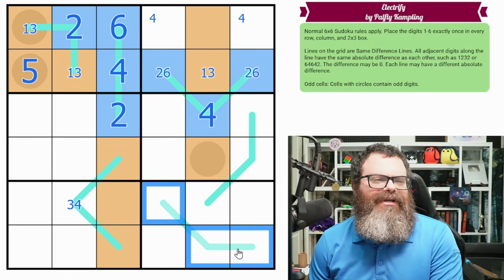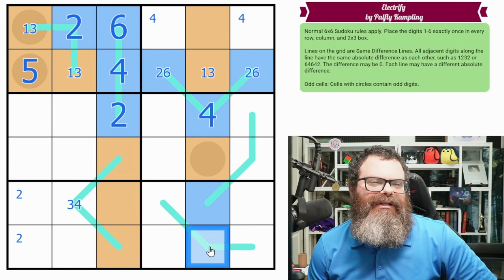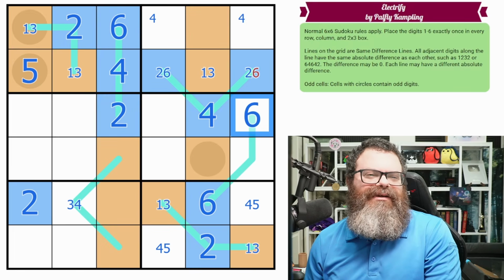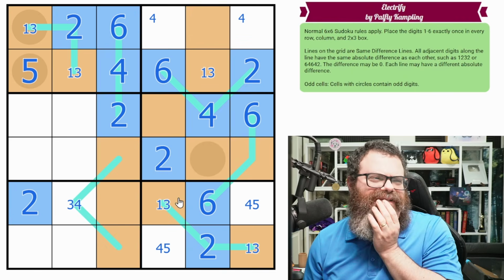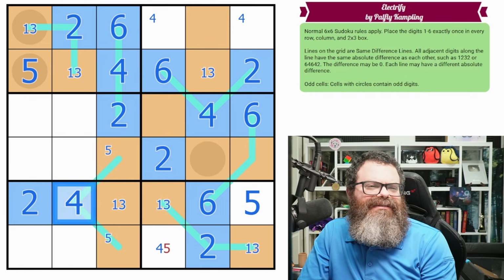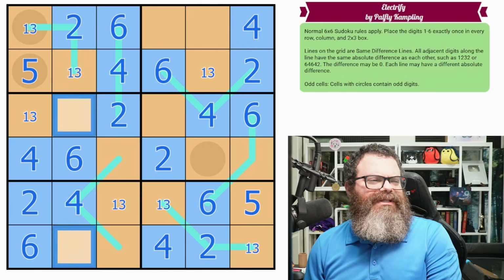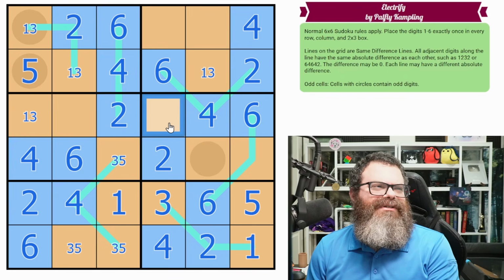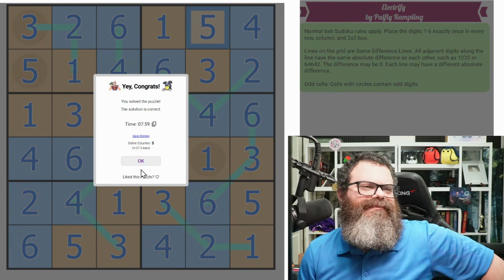Sudoku Adventure #1271 - "Electrify" by Palfly Kampling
0:00 Rules
00:58 Solve